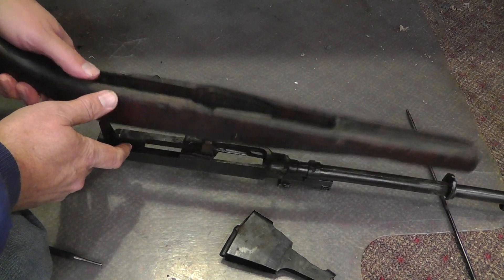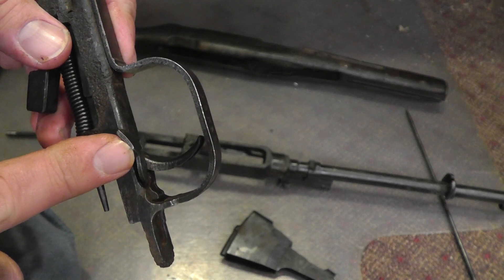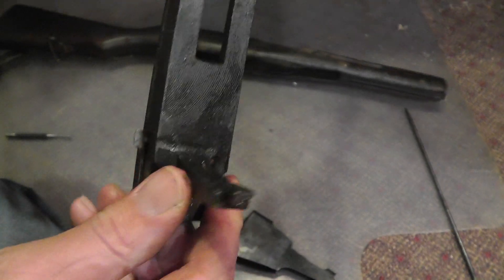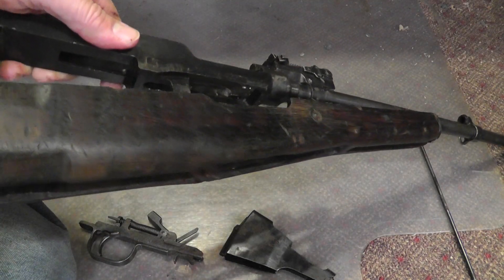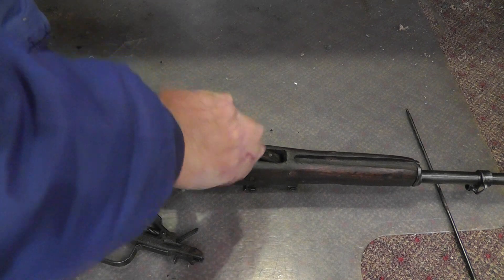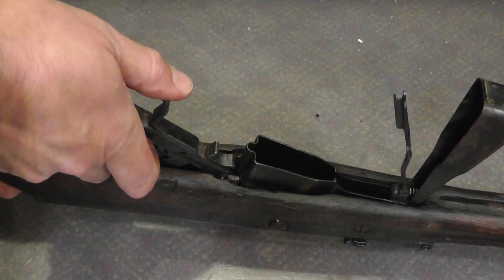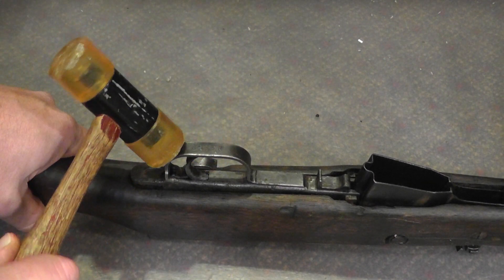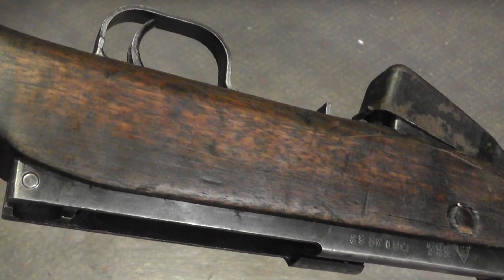Getting the Trigger Assembly Back in on a SKS Rifle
This part seems to give the most problems when assembling a SKS rifle. There's a couple of things to look out for.